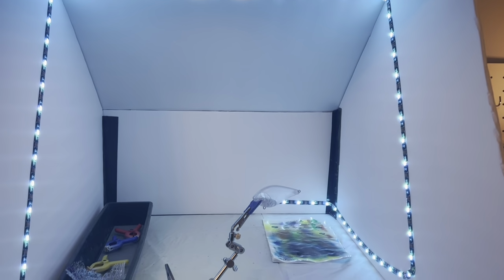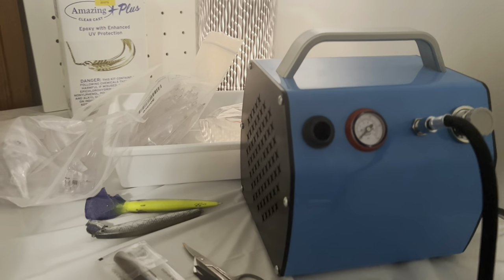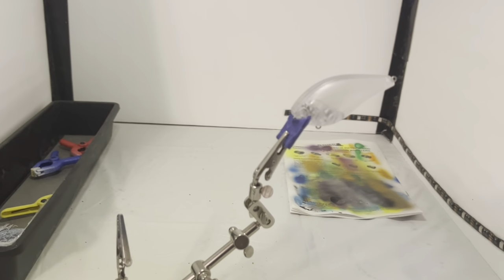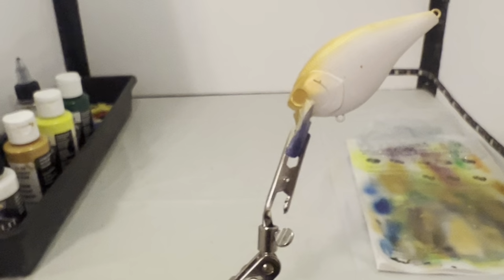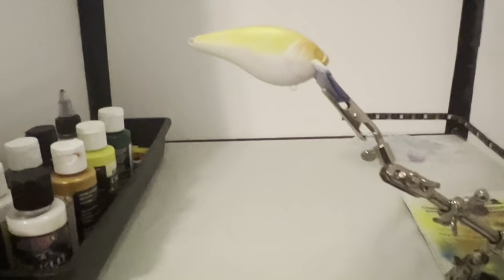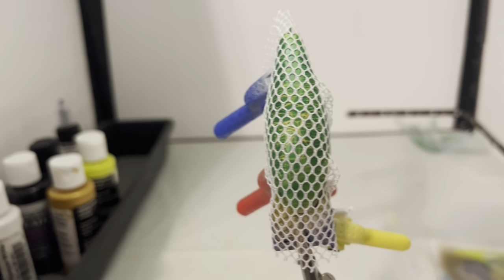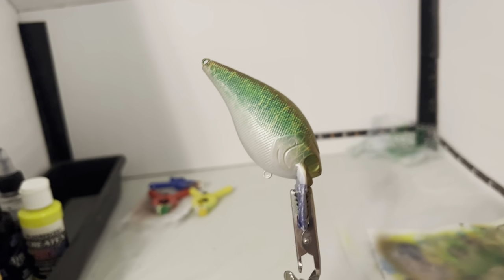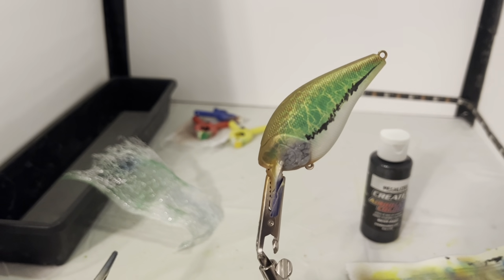Custom Painting Baby Bass Square Bill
In this video I share the setup I have and bring you along as I airbrush a custom square bill crankbait.